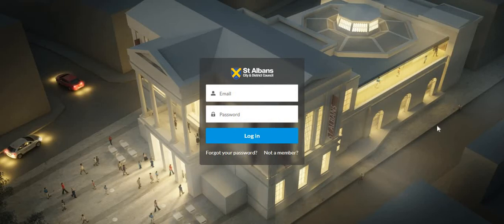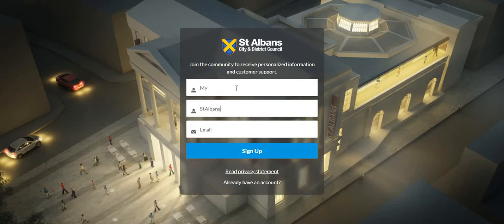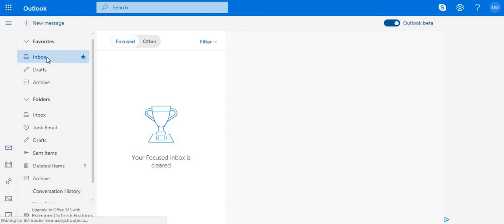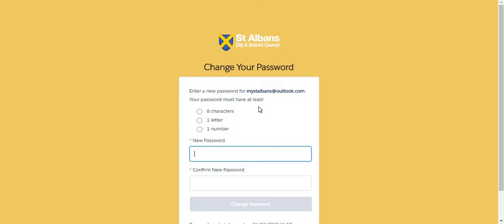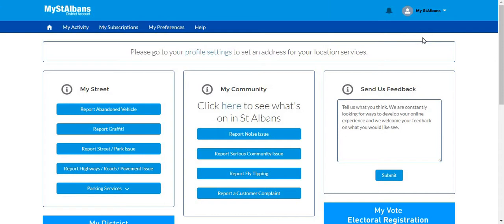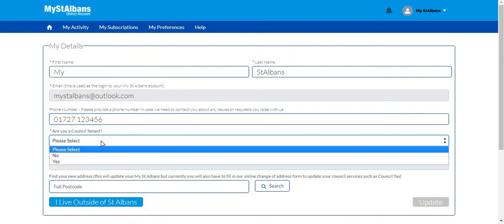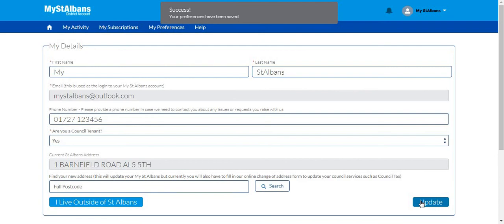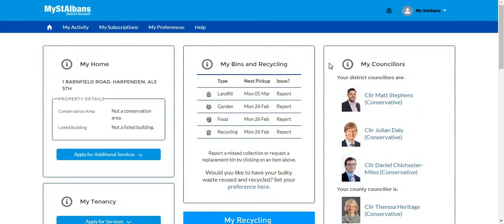MyStAlbans District Account - Setting up your account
Tutorial: Setting up your account